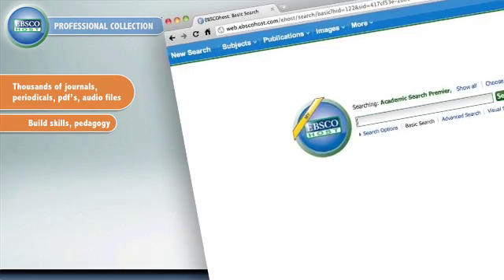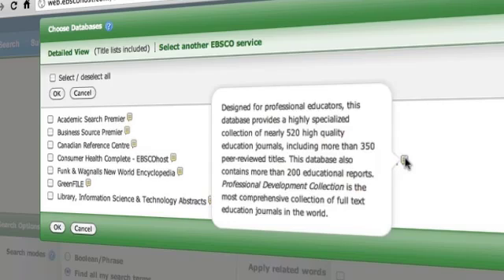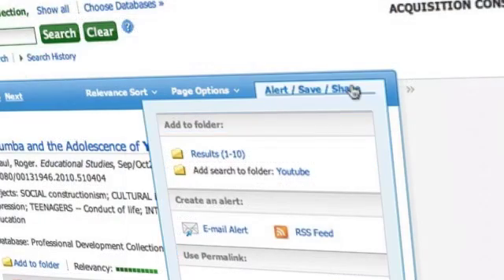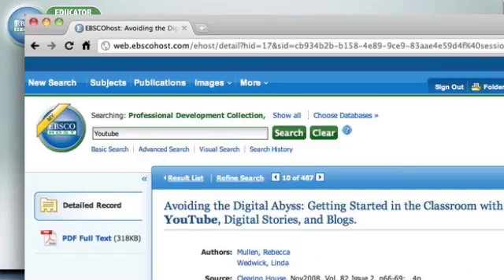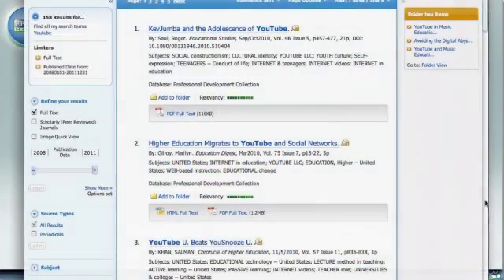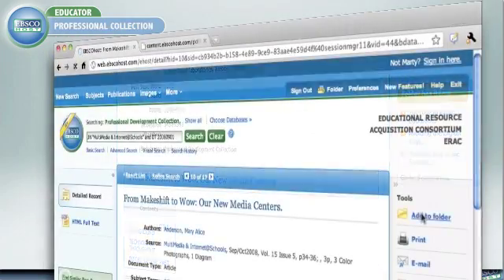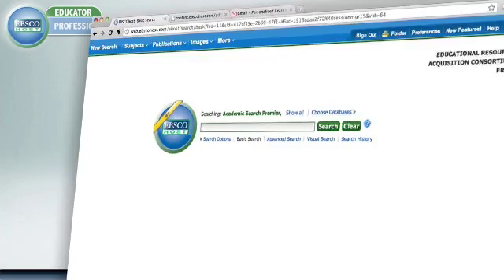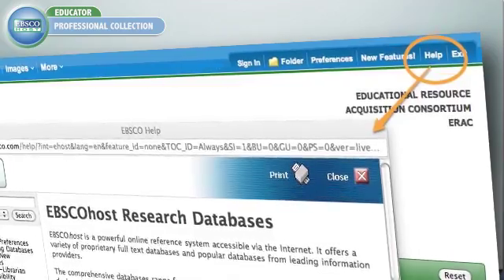EBSCO Tour for Professional Collection - ERAC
Video production services. This is a low resolution copy of the original.